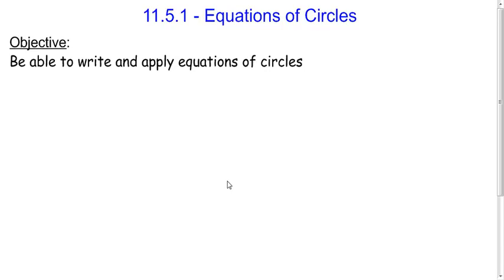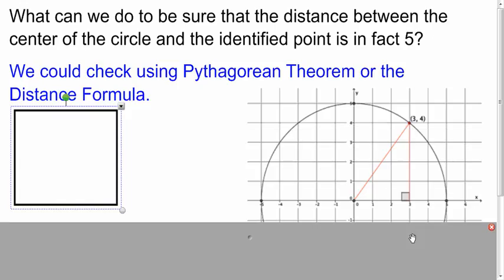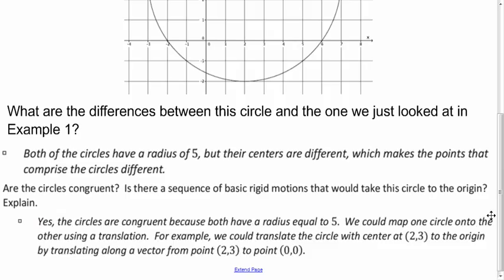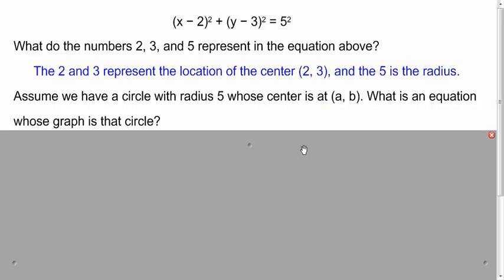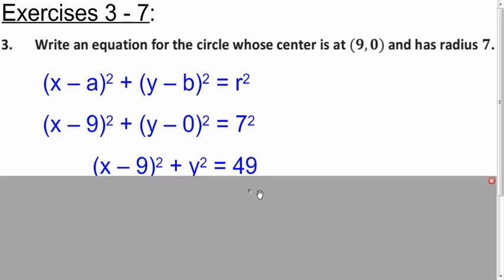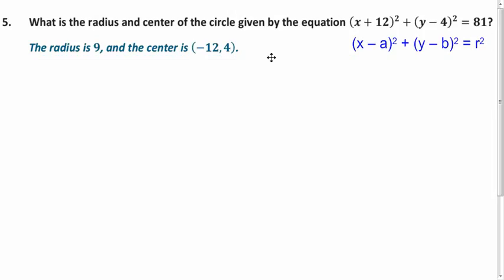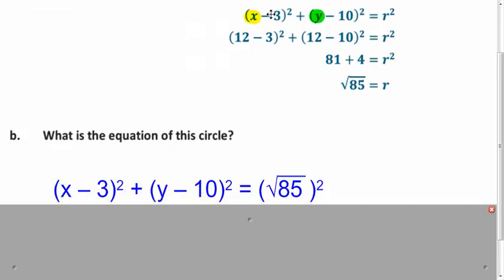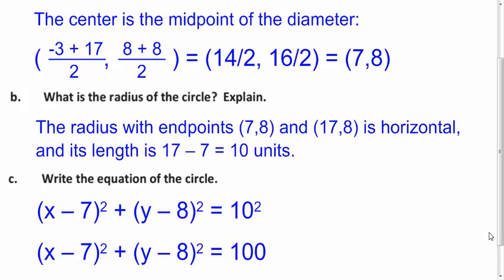11.5.1 - Equations Of Circles